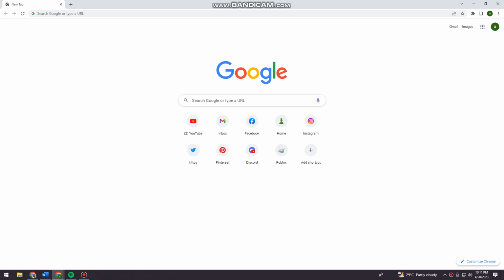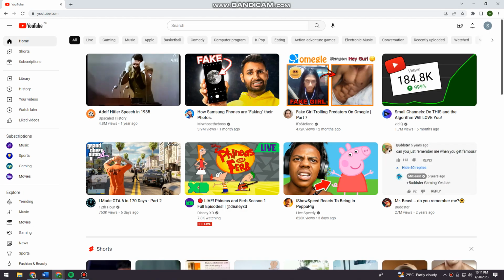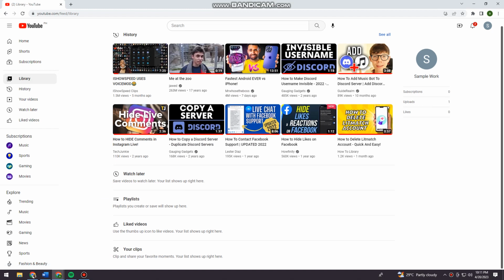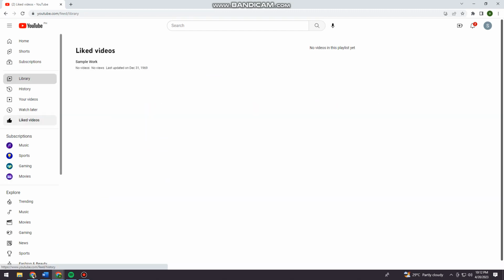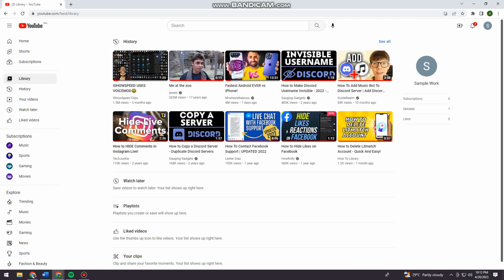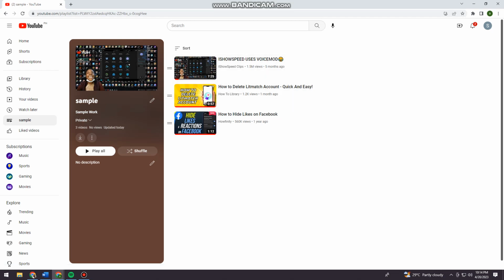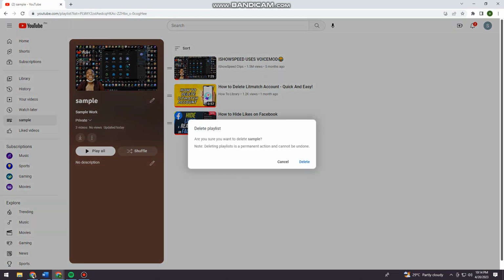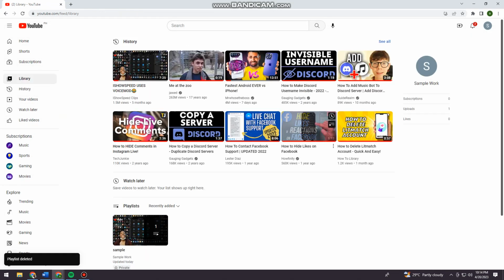How To Delete Playlist On YouTube (2023 Guide)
Learn How To Delete Playlist On YouTube (2023 Guide).In this tutorial, you will learn how to delete a playlist on YouTube in 2023. If you have created a playlist on YouTube that you no longer need, deleting it is a quick and easy process.

Here's how to delete a playlist on YouTube:

Open the YouTube app or website on your device.
Navigate to the playlist you want to delete.
Click on the "Edit" button located below the playlist's title.
Click on the "Delete playlist" button.
Confirm the deletion by clicking on "Yes, delete it".
That's it! You have successfully deleted a playlist on YouTube. Note that this action cannot be undone, so make sure you want to permanently delete the playlist before confirming.